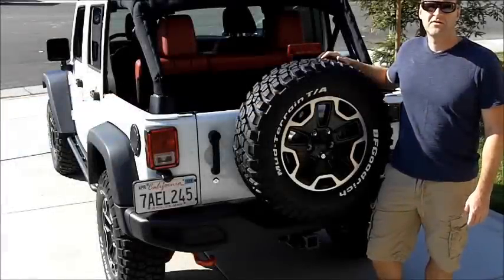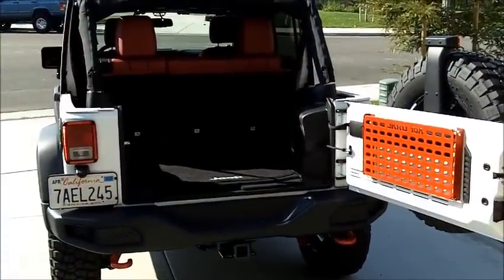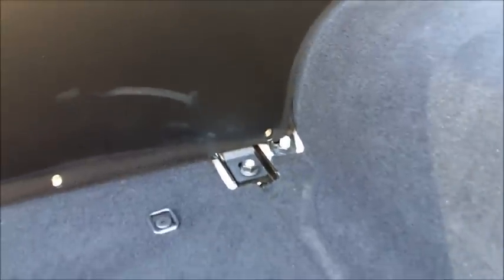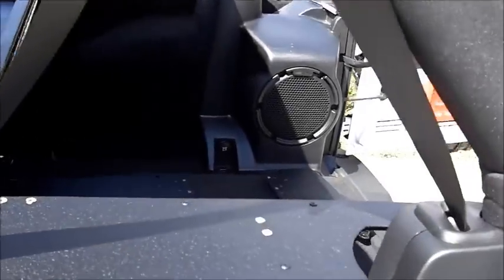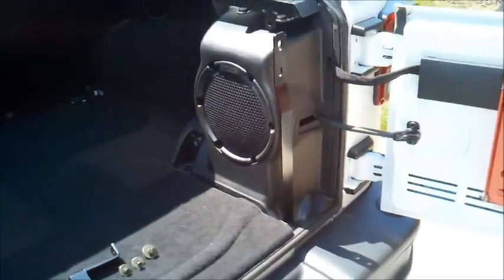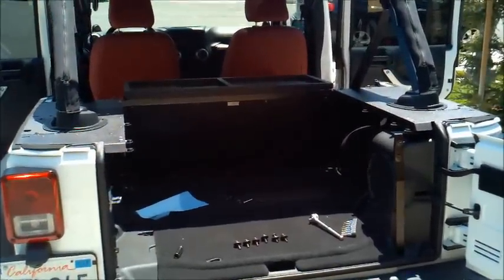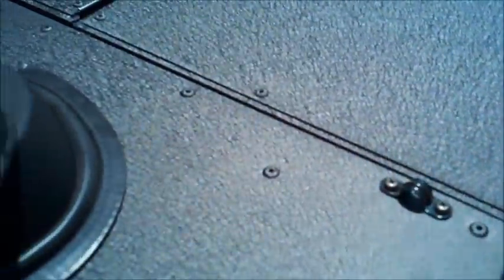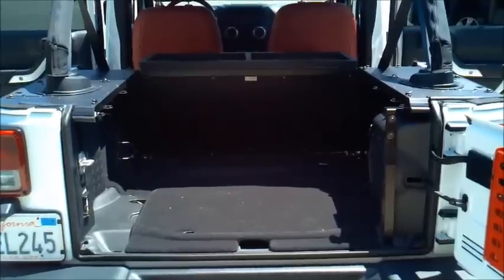Aries Automotive Security Cargo Lid Install on Jeep Wrangler (RockTrooper)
One of the biggest issues with having a Jeep is storage and keeping it secure. I have been researching and reviewing security containers for my 10th Anniversary Rubicon and had decided that the Security Cargo Lid from Aries Automotive provided me the most secure storage and additional options.

If you have any questions about the install or the product let me know, I'll be happy to answer all that I can.

A few more items from Aries Automotive including the Aluminum Tube Doors and the Front and Rear bumpers!